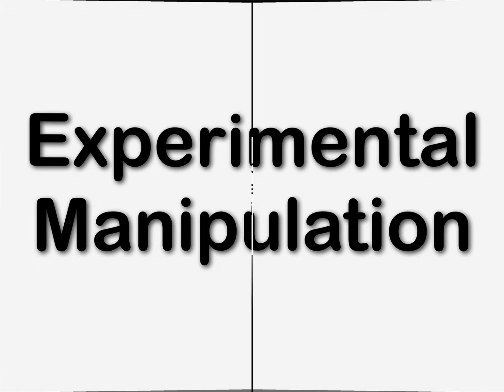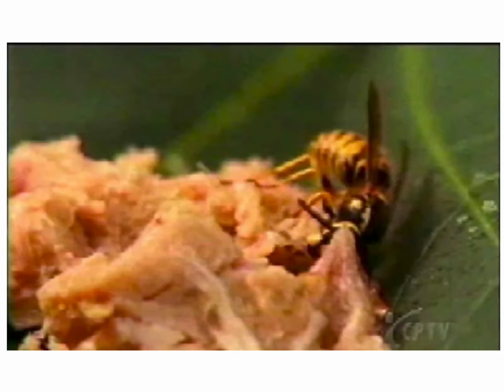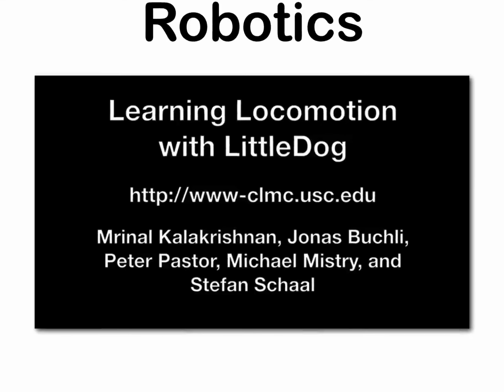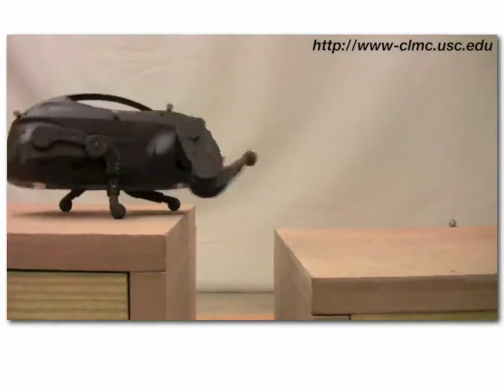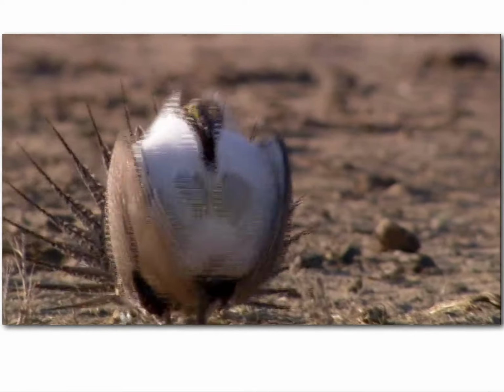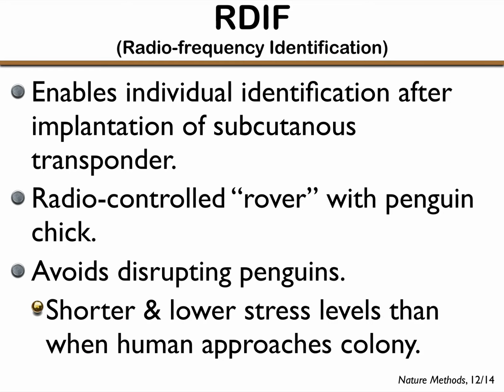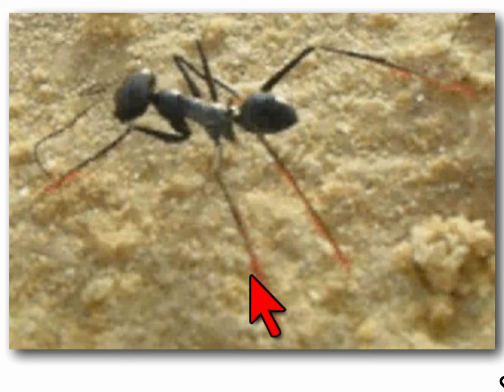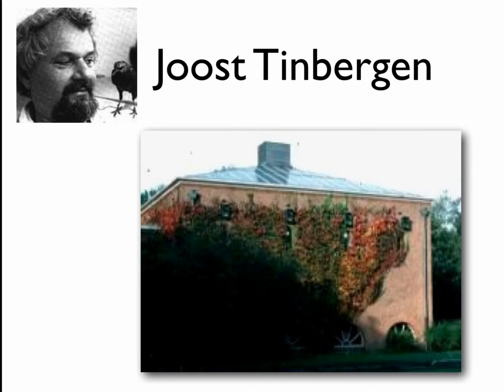07 Experimental Manipulation